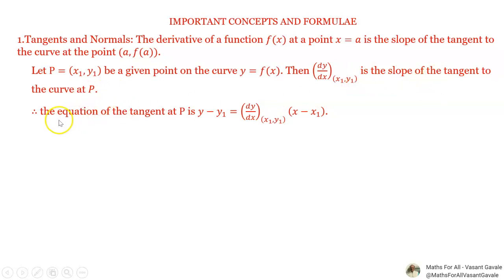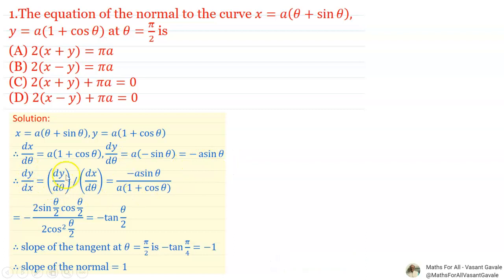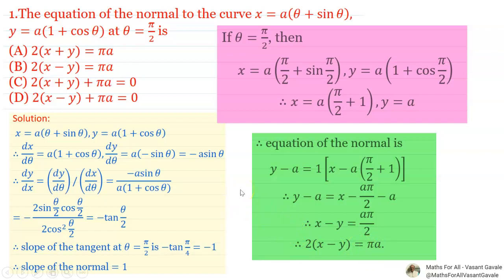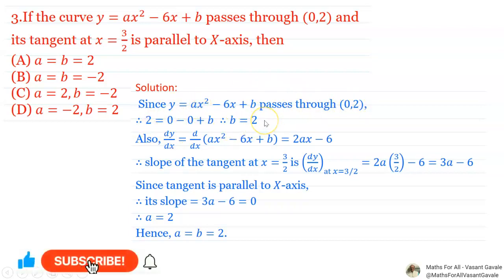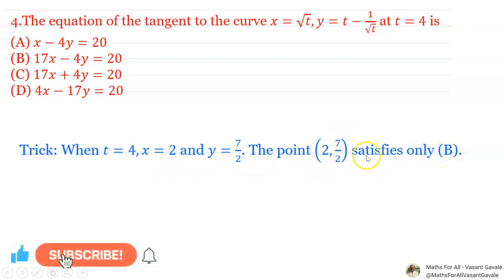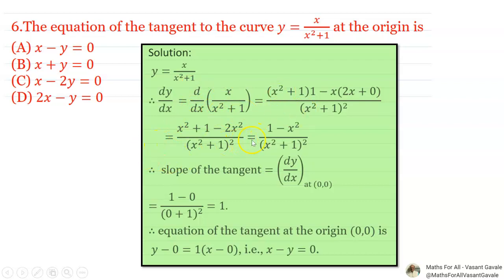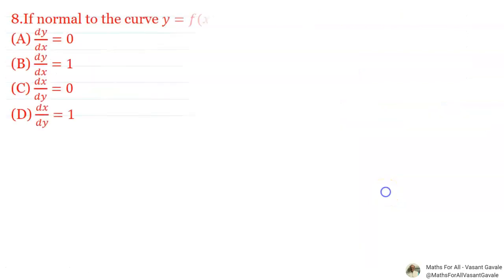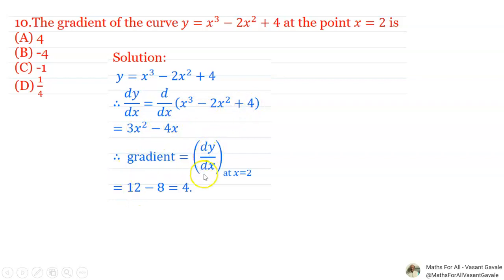MHT-CET|MATHEMATICS| Applications of Derivatives| Class-12|JEE (Main)|Maharashtra Board